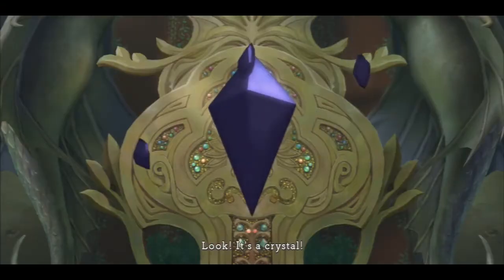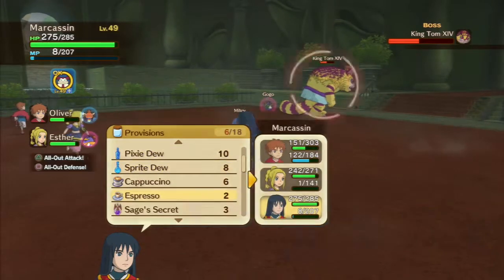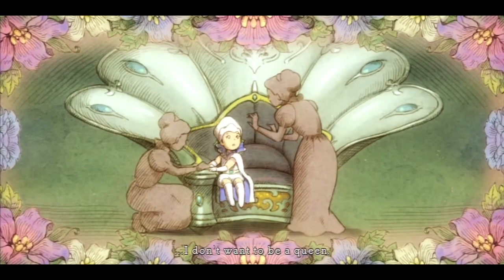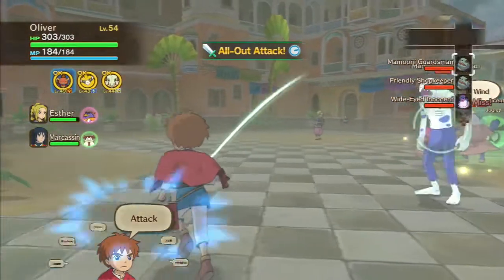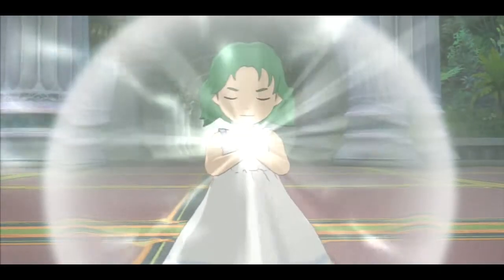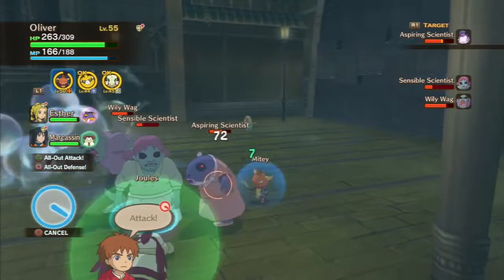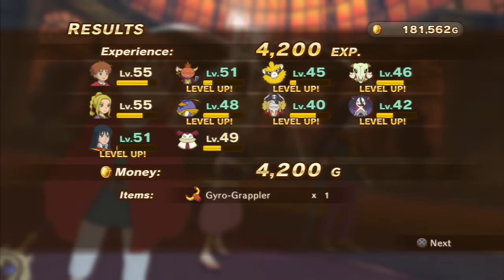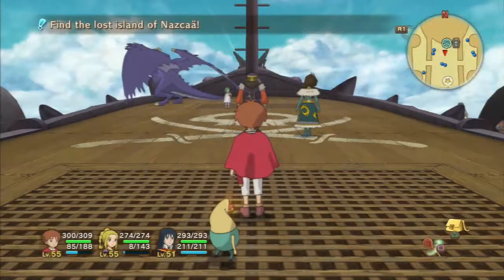Ni No Kuni - Part 36 "Queen Cassiopeia"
The three kingdoms are poisoned with mana. We have to find the crystals and save the people from staying in their current cursed form. A sad story emerges while we try to save the day.

Ni no Kuni follows the journey of Oliver, a resident of Motorville. While trying out a new vehicle designed by his friend Philip, Oliver almost drowns, but is saved by his Mother, Allie; however, she immediately dies from heart problems after saving him. As Oliver cries, his tears cause his doll, a gift from his mother, to come to life and reveal itself as a fairy named Drippy, who tells Oliver that he is from another world where an evil wizard named Shadar took control. He also tells Oliver that each person from his world has a "soulmate", a person that shares a link with someone in Oliver's world, and that his mother looks very much like a great sage, Alicia, who was captured by Shadar. Realising that Alicia must have been Allie's soulmate, Oliver sets out with Drippy to travel to the other world and rescue Alicia in the hope that doing so will bring Allie back in his world.

Oliver (オリバー Oribaa?), voiced by Adam Wilson, is an earnest and cheerful thirteen-year-old boy. He's an amateur engineer, who loves nothing more than talking to his friend Philip about gears, gaskets, and all things mechanical. Not long after his mother dies, Drippy appears and they set off on a journey together to the other world.
Drippy (シズク Shizuku?), voiced by Steffan Rhodri, proclaims himself to be Lord High Lord of the Fairies. The despicable Shadar turned him into a doll, but the curse was lifted when he was touched by Oliver's tears. Drippy guides Oliver every step of the way on his journey to the other world to defeat Shadar.
Esther (マル Maru?), voiced by Lauren Mote, is a bright and cheerful girl who Oliver meets in the other world. She loves music, and her dauntless positivity pulls the friends through many a scrape. Her soulmate in Oliver's world is the shy and withdrawn Myrtle.
Swaine (ジャイロ Jairo?), voiced by Louis Tamone, is a thief who will stoop to even most cowardly of means to get by. He and Oliver meet when he takes a crucial item from the group, and joins them in their quest soon after.
Marcassin (ラース Lars?), voiced by Iain McKee, is known as the "Porcine Prince" of the technological kingdom of Hamelin. He is also a sage with a misguided heart that is revealed to be broken. Oliver and friends help him with his problem, and later, he joins the group on an important mission.
The White Witch (白き聖灰の女王 Shiroki seihai no jōu?), voiced by Jennifer Bryden, watches Oliver's every move, though her true motives remain shrouded in mystery. She is the head of the council of Zodiarchs, who govern the fate of the world, and is regarded as their Queen.
Shadar (ジャボー Jabō?), voiced by Brian Protheroe, is the Dark Djinn has been robbing people's hearts of their virtues, leaving them broken hearted. He has also banned magic in other world, and the people live in fear of him. Shadar serves the White Witch in bringing despair to the world, and ultimately is tasked with its destruction, coming to be known as "the Executor" amongst the Zodiarch Council.